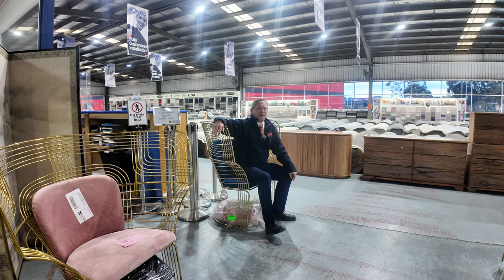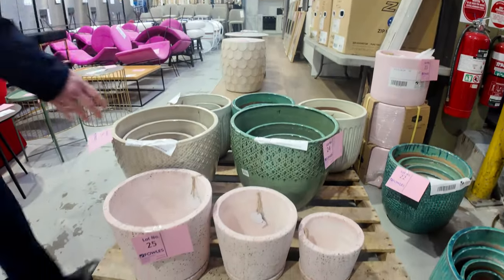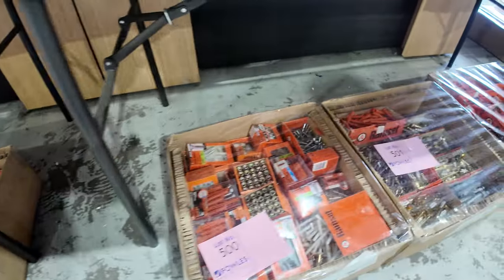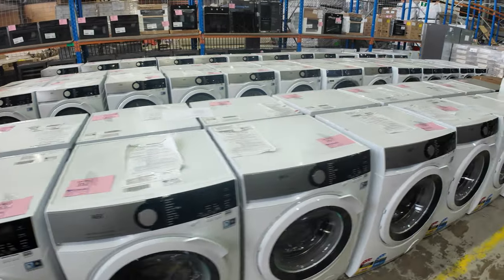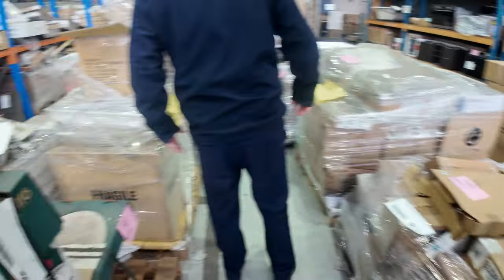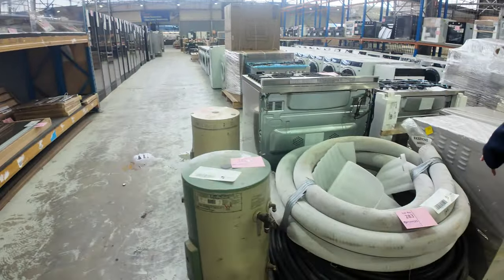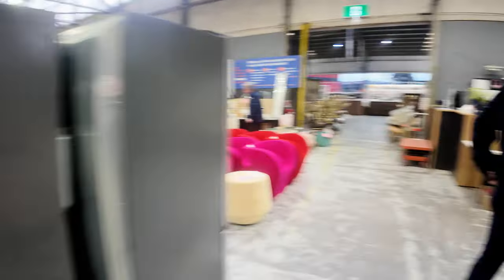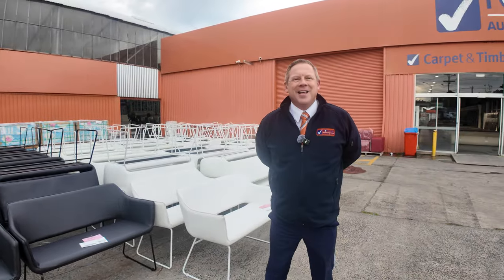Home Renovators Auction 28 August